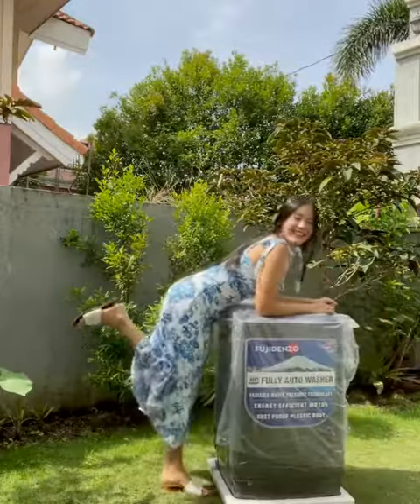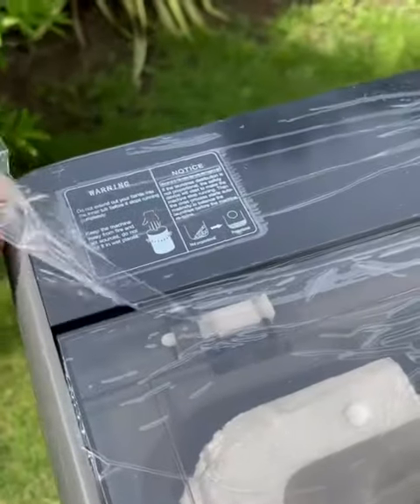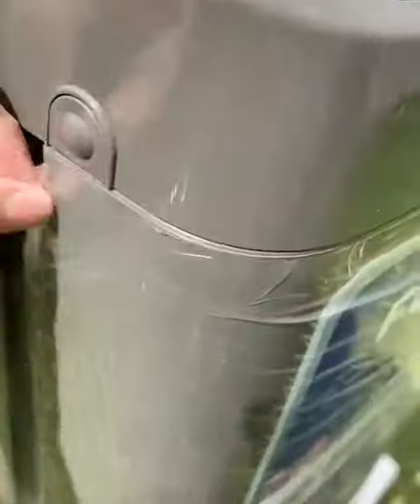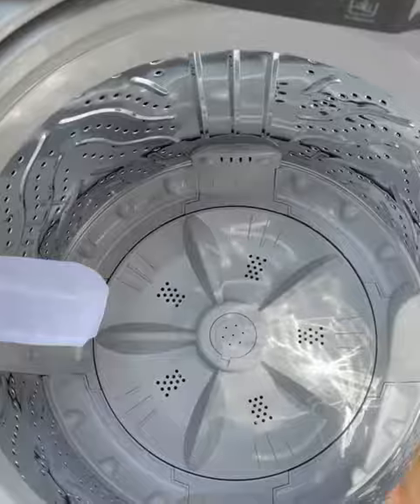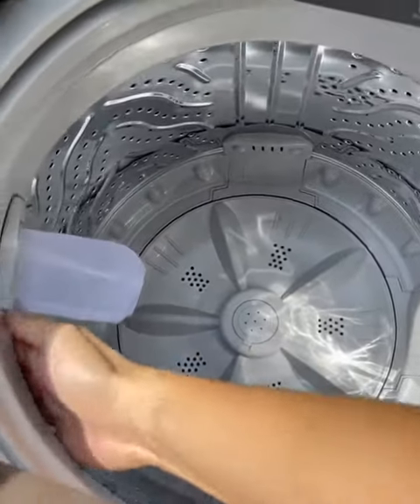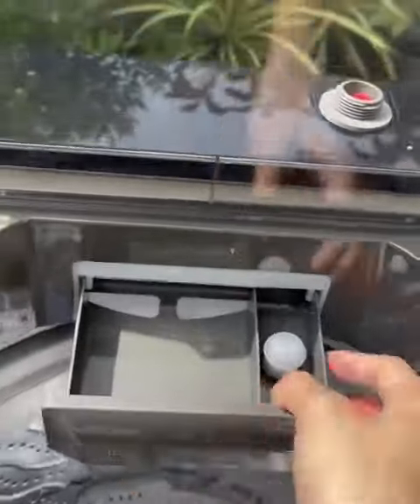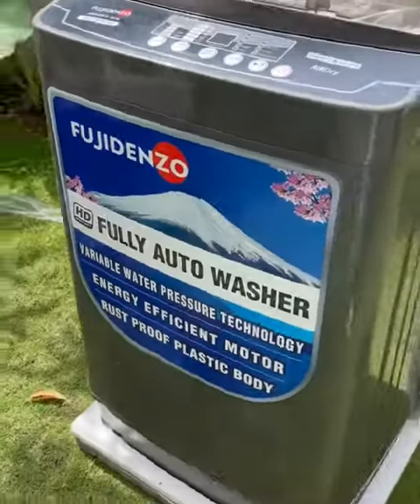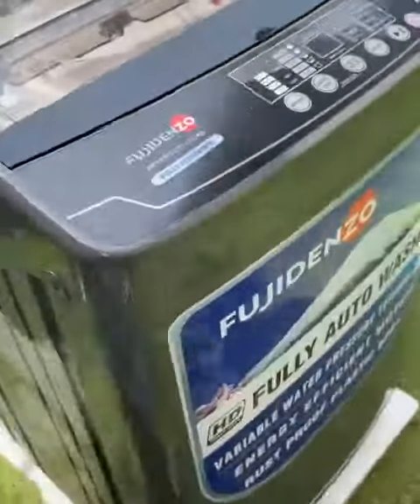Ritz Azul Chooses Fujidenzo JWA6500VT Fully Auto Washer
Thank you Ritz Azul for choosing Fujidenzo once again!

With a Fujidenzo Fully Automatic Washing Machine, you can now experience effortless & superior wash every laundry day!

The Fujidenzo JWA6500VT (6.5kg) is equipped with the Variable Water Pressure Technology. It allows your fully auto washer to operate even with very low water pressure.